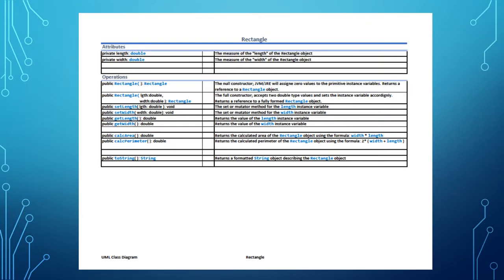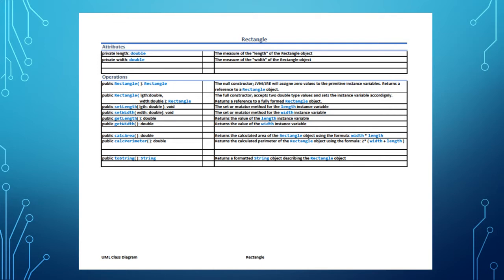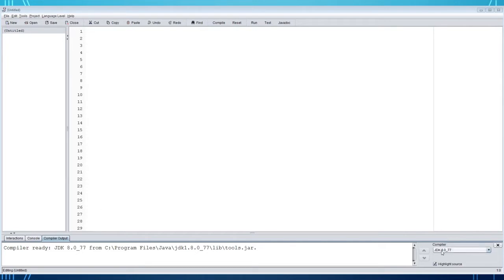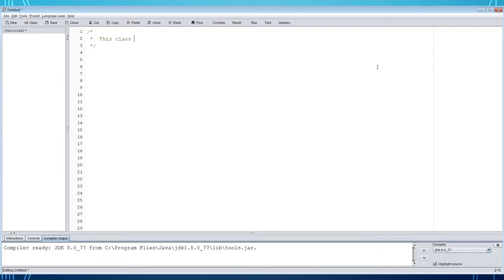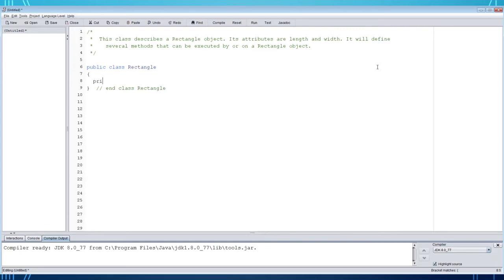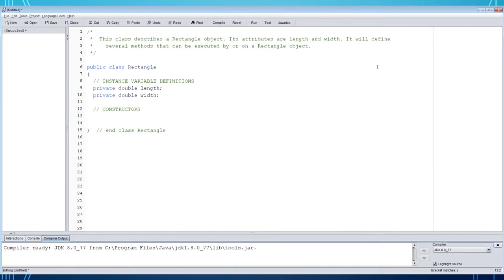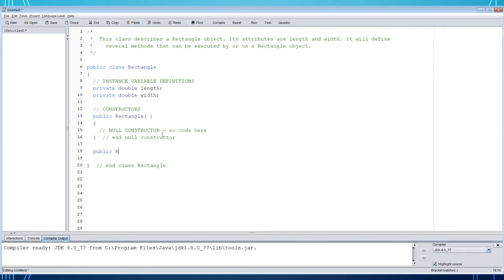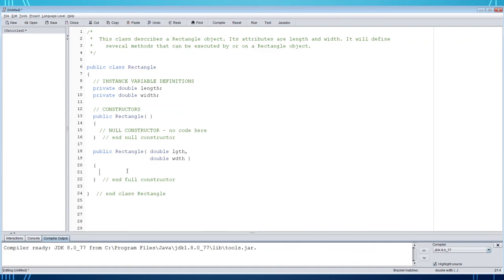Basic Coding Standards 01 Instance Variables and Constructors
A video demonstration of coding instance variables (IVs) and class constructors to meet the Basic Coding Standards.